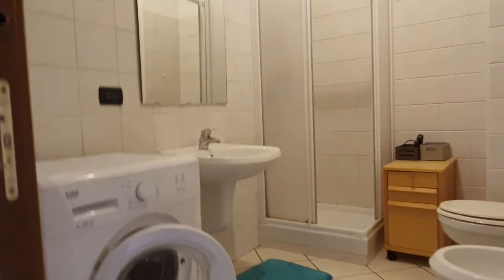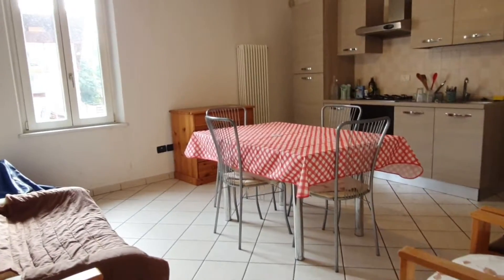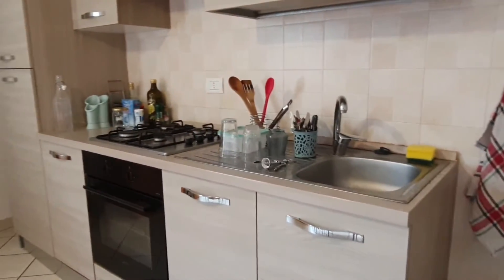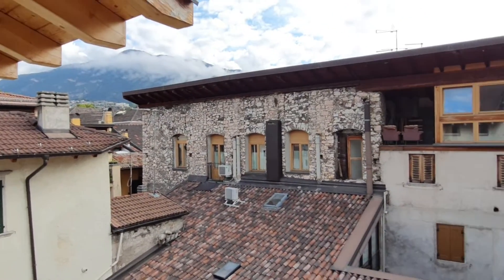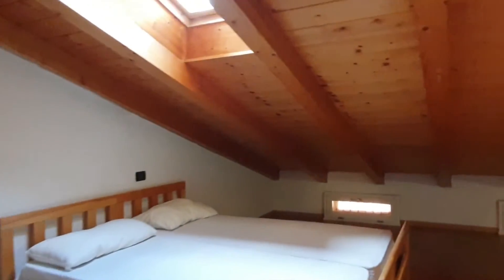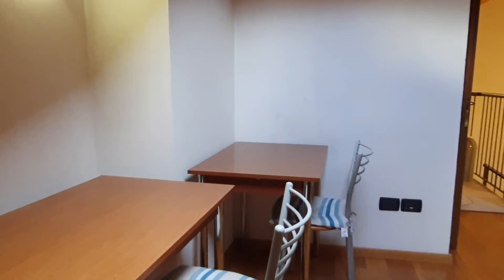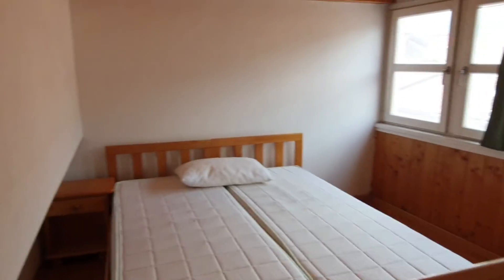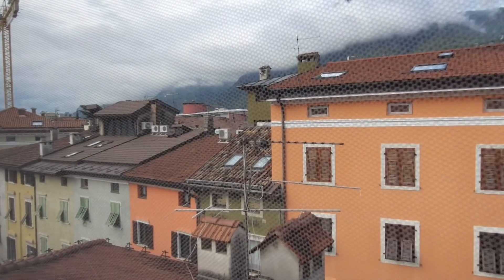Rooms for rent in 2-bedroom apartment in Trento - Spotahome (ref 639128)